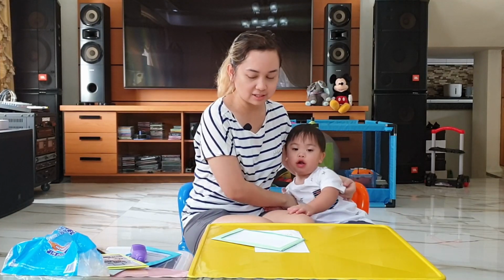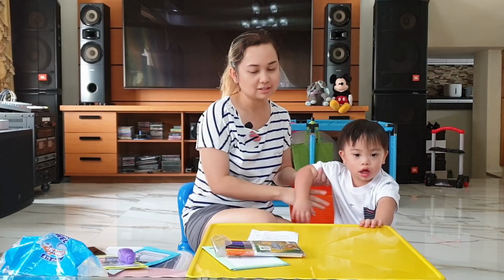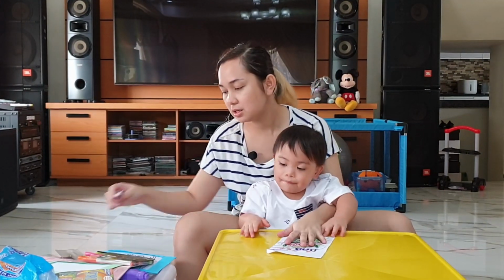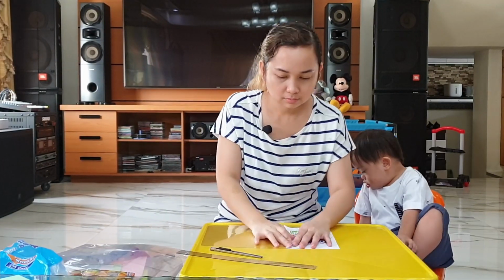MAGIC GREETING CARD|| KALIX'S FATHER'S DAY ACTIVITY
We made a DIY magic greeting card for his Daddy and 2 Grandfathers. It is easy and fun to do but you must supervised your child in doing this because we use scissors and cutter to cut it.

HERE ARE THE LIST OF MATERIAL:
Colored Paper
Acetate film
Scissors
Cutter
Ruler
Glue
Crayons/Colored Pens
Black Permanent Marker

song:
Crafting Music 2 - Ambient Happy Background Music for Creativity by Sarah Wright